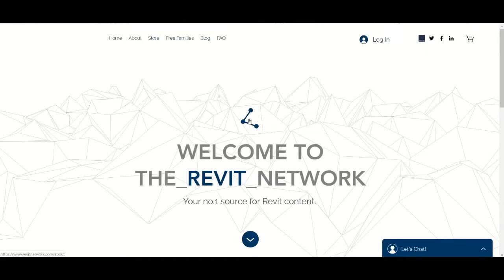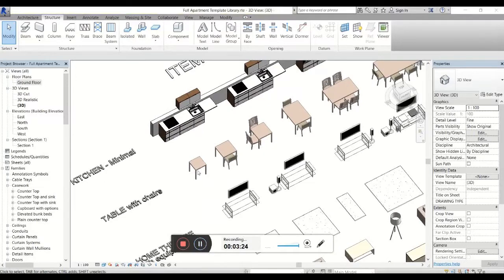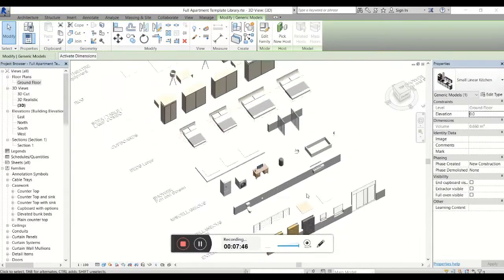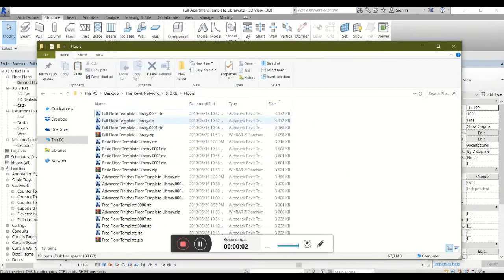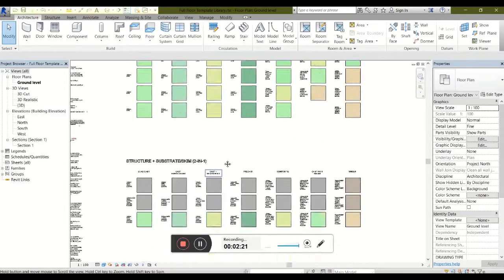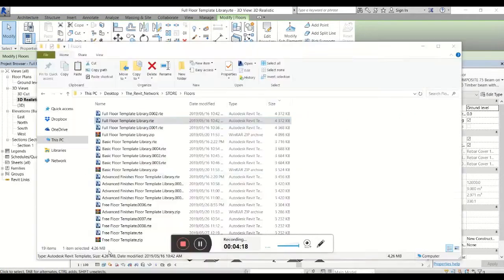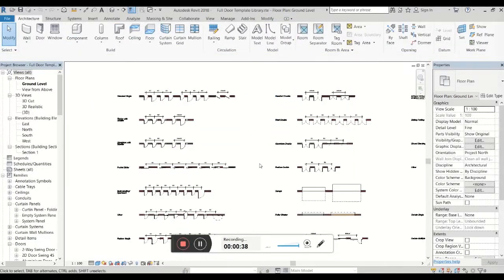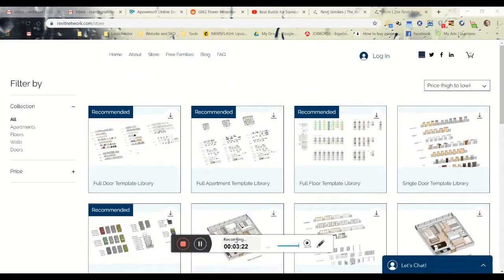Content explainer video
An expanded view of the products available on our store page.